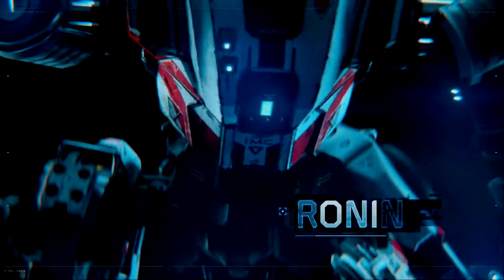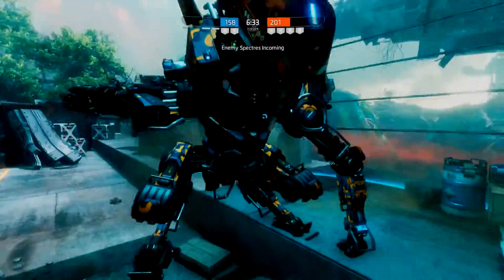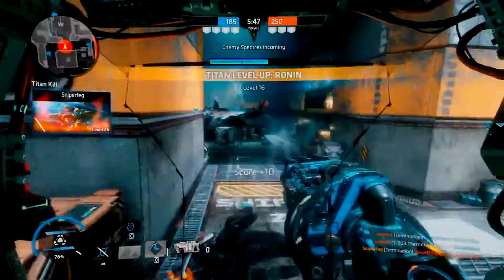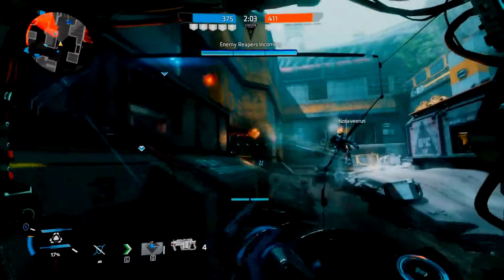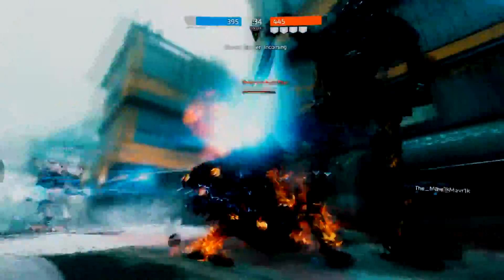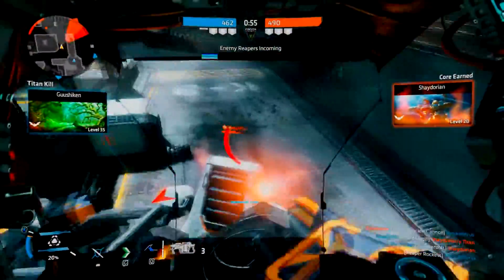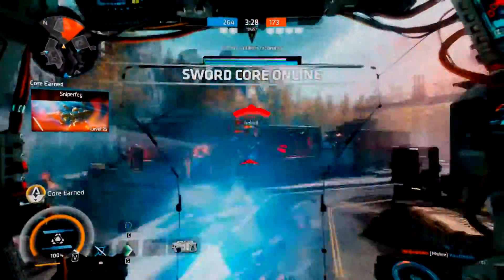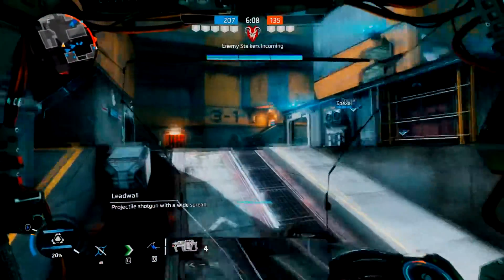TITANFALL 2 RONIN GAMEPLAY W EXCECUTIONS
Hey guys welcome back and in this video we will be playing some TITANFALL 2 With RONIN, so if you guys enjoy this video please do like and subscribe for more content thanks.